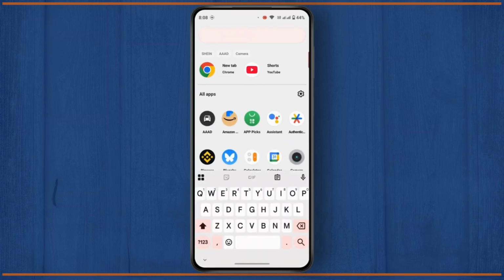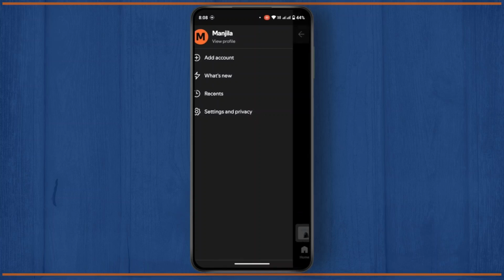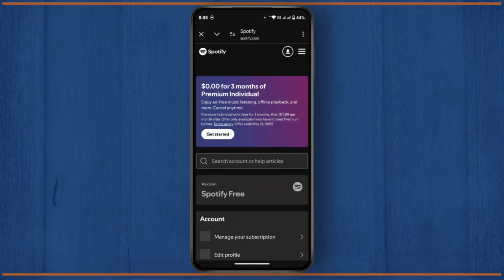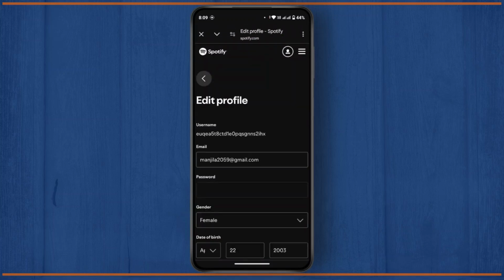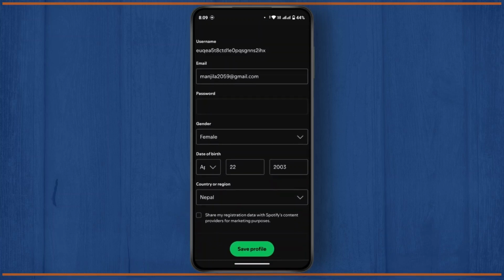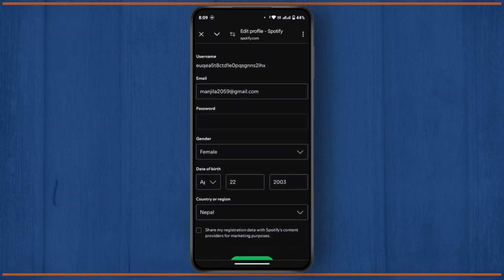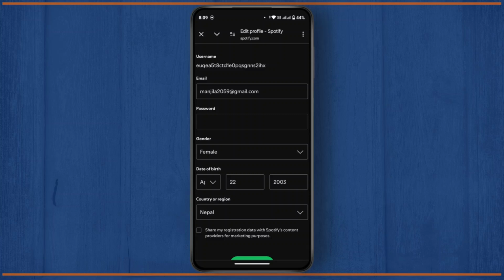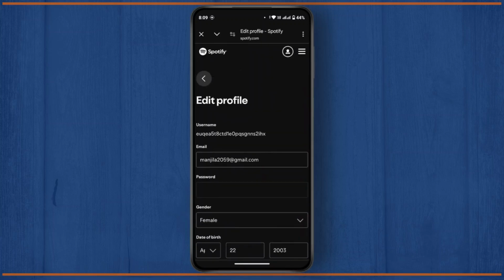How to Change or Remove Phone Number on Spotify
Learn how to change or remove phone number on Spotify in this easy step-by-step tutorial.

In this video, you'll learn how to change or remove your phone number on Spotify directly from the app. We’ll also walk you through how to fix the Spotify “check your phone number” problem and how to log in to Spotify on a laptop using your phone number.

Timestamps:
0:00 Introduction
0:25 Step 1: Accessing Your Spotify Account Settings
1:00 Step 2: Changing or Removing Your Phone Number